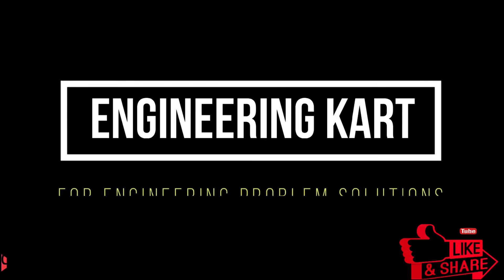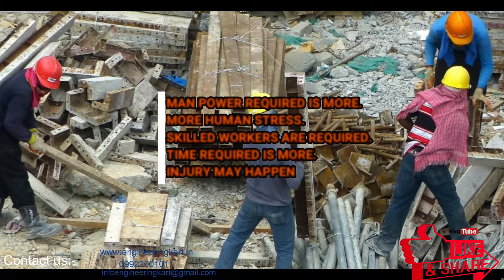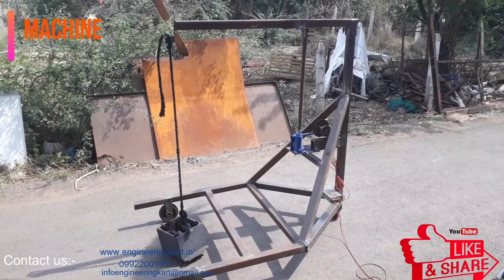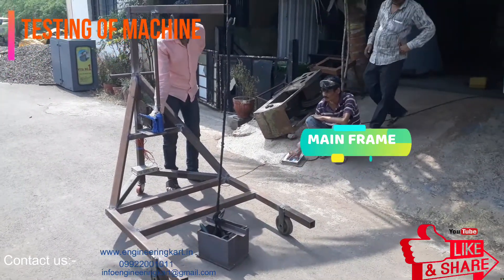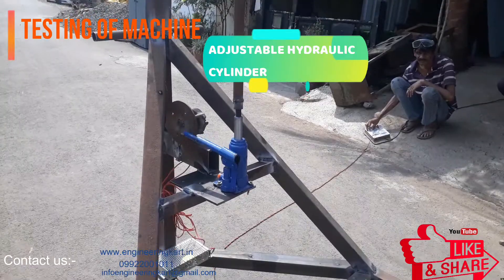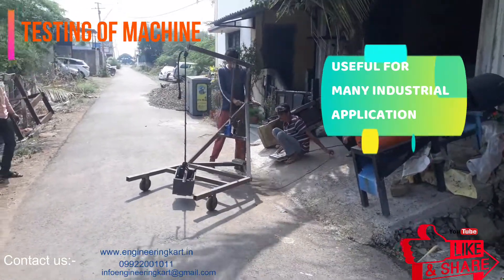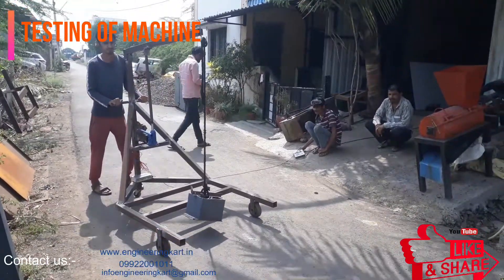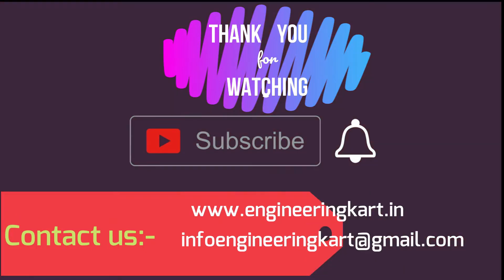MAKE AN ELECTRIC FORK LIFTER | MOTORIZED FORKLIFT| HOW TO MAKE MINI FORKLIFT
Dear Friends,

In this video, we will see, the project on,hydraulic forklift mechanism to lift the machining components.
Nowadays in this country, the most available jacks are manually powered, we found out that these manual hydraulic jacks, were very difficult, to be used by our labours , especially the female ones because of the strength and energy needed to operate it making it to be time consuming; furthermore, in scenarios of these manual hydraulic jack malfunctioning and subsequently the collapse of the machine under maintenance could lead to musculoskeletal disorders, injuries of the neck, back and shoulder. Thus, to overcome this problem of drudgery, musculoskeletal disorders, injuries, increase timeliness and efficiency in the industrial material handling.
In the proposed mechanism we have used hydraulic jack.
When the handle is operated, the plunger reciprocates then the oil from the reservoir is sucked into the plunger cylinder during upward stroke of the plunger through the suction valve. The oil in the plunger cylinder is delivered into the ram cylinder during the downward stroke of the plunger through the delivery valve. This pressurized oil lifts the load up, which is placed on top plate of the ram. After the work is completed the pressure in the ram cylinder is released by unscrewing the lowering screw thus the pressure releases and the ram is lowered, then the oil is rushed into the reservoir. It consists of plunger cylinder on one side and ram cylinder on the other side. These two cylinders are mounted on base which is made of mild steel. Plunger cylinder consists of plunger which is used to build up the pressure by operating the handle. Plunger cylinder consists of two non-return valves i.e. one for suction and other for delivery. Ram cylinder consists of ram which lifts the load. The ram cylinder connected to delivery valve of plunger cylinder. It is also consists of lowering screw this is nothing but a hand operated valve used for releasing the pressure in the ram cylinder for get down the load.